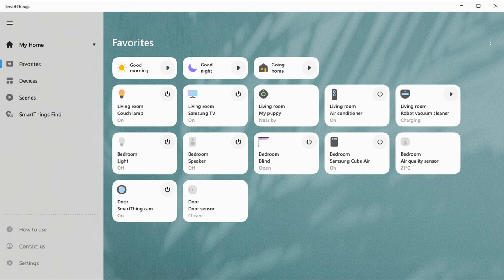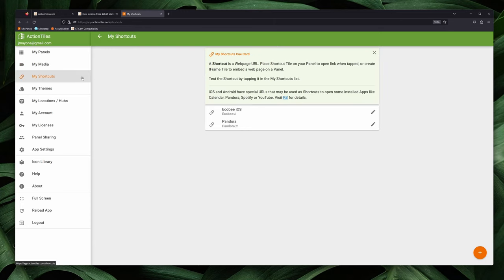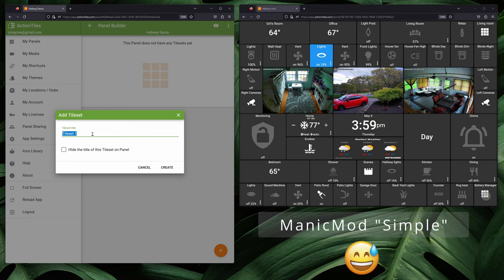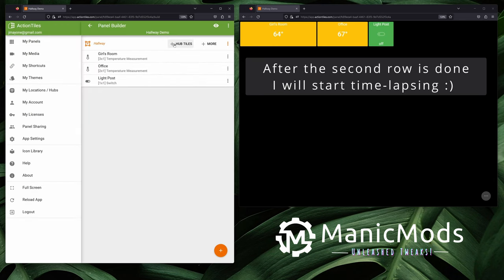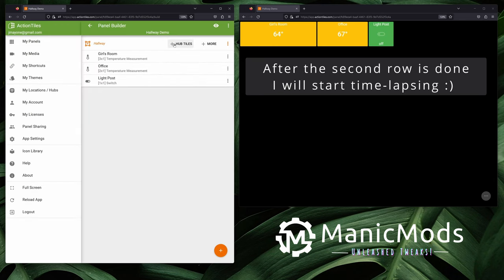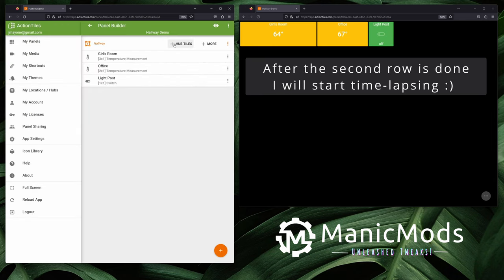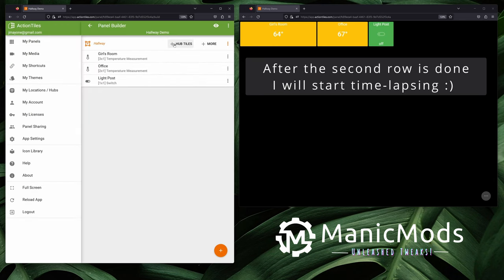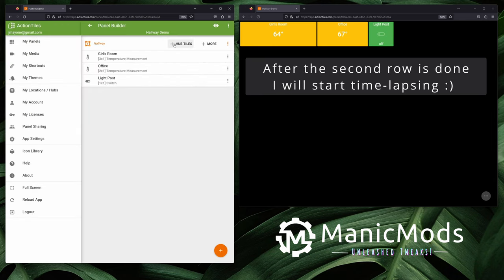The ULTIMATE Smart Home Dashboard [Smartthings, Hubitat w/ ActionTiles]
The definitive guide to creating the best Smartthings and Hubitat Dashboard using ActionTiles!

✅ All you need to know to get started and DIY integrating Smartthings and Hubitat into ActionTiles
✅ A summary of how to your free create account, and integrate your Smart Home devices
✅ Compatibility references from smarthome hubs, tablets and peripherals
✅ Review of all administrative options from 7 years of experience with ActionTiles and Home Automation
✅ Knowledge sharing of compatible cameras, video feeds, weather, links and themes
✅ MJPG, IP camera integration section with notes on Wyze (Transcode), mobile apps
✅ Weather widget tips and how-to for Meteored, Accuweather and ABC news forecasts and radar maps
✅ Multiple examples of different dashboards (Panels) and techniques to organize them
✅ A time lapsed build recreating one of the best dashboard implementations on YouTube!

*Like what you see?*  It only gets better from here!

*Nothing* is safe from ManicMods!

Come join me on an epic adventure to mod the world! 😁

-=-=-=-=-=-=- *TIMESTAMPS* =-=-=--=-=-=-
0:00    *Introduction*
1:08    *Getting Started*
2:31    *Panel Resources*
5:23    *Build Walkthrough *
15:53  *Themes*
17:03  *Cleanup and Icons*
21:19  *Wrap-Up & Security*

-=-=-=- *FEATURED PRODUCTS* -=-=-=-

*SV3C POE IP Bullet Camera 5MP with RTSP

H.VIEW POE IP Dome Camera 5MP with MJPEG

iPad Wireless Charging Tag

Dockem Koala Tablet Wall Mount

-=-=-=-=-=- *WEATHER LINKS* -=-=-=-=-=-